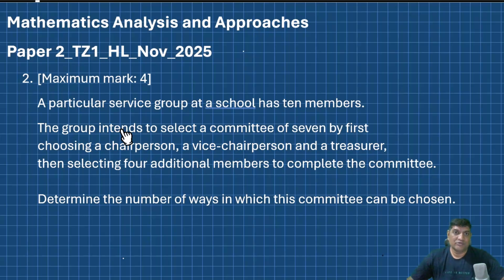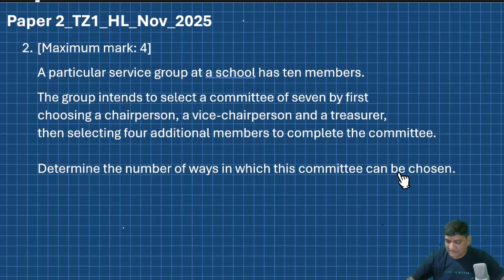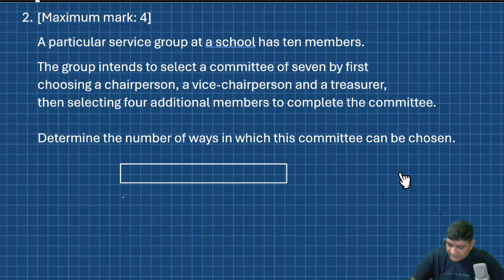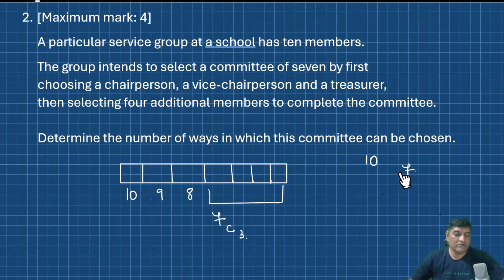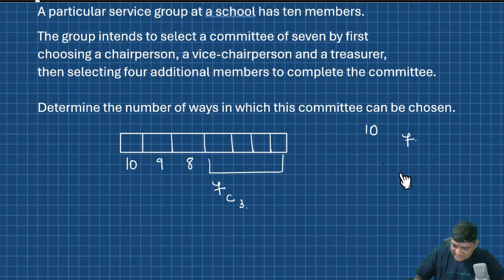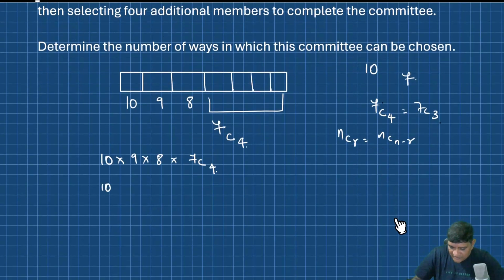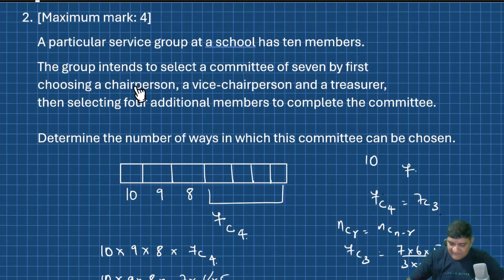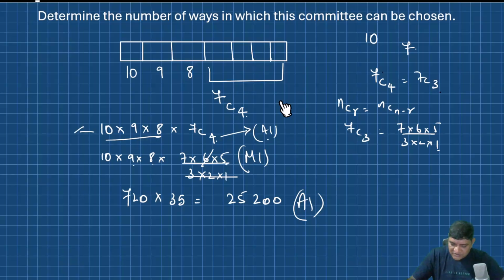IB Math AA HL | Nov 2025 TZ1 Paper 2 | Question 2 Solution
Master your IBDP Mathematics AA HL November 2025 exam with this step-by-step past paper solution.

In this video, I provide a clear, analytical breakdown of Question 2 from Paper 2 (Timezone 1) of the November 2025 International Baccalaureate Diploma Programme (IBDP) Mathematics: Analysis and Approaches Higher Level (AA HL) examination.

This 4-mark question focuses on the application of the Fundamental Principle of Counting and Combinatorics within a practical committee selection scenario:

The Problem: We are tasked with selecting a committee of seven members from a group of ten, involving specific roles (chairperson, vice-chairperson, and treasurer) and a selection of additional members.

The Method:

Strategic Selection: We break down the selection process into logical steps.

Combinations: We explain why combinations, rather than permutations, are the appropriate tool for selecting the remaining committee members once the roles are filled.

⏱️ Video Chapters
00:00 – Question Overview and Logical Approach
00:38 – Fundamental Principle of Counting: Role Selection
01:14 – Applying Combinations: Selecting Additional Members
02:20 – Calculating the Total Number of Committees
02:37 – Markscheme Breakdown (M1/A1 Marks)

🧠 The Mindset Advantage (Beat Exam Anxiety)
Combinatorial problems often present opportunities for careless errors due to misinterpreting the role of order in the selection process. My instructional approach, built on 15 years of teaching and a background in Psychology, focuses on converting these problems into structured, procedural steps. This ensures that you maintain a calm, methodical mindset during high-pressure exam moments.

📩 Premium IBDP Mathematics Coaching
Are you an IB student aiming for a Level 7, a parent looking for high-level academic mentorship, or a school seeking specialized workshops? I offer comprehensive, premium online and offline coaching tailored to your individual goals.

Specializations: Analysis & Approaches (AA) and Applications & Interpretation (AI) — HL and SL.

Services: Core Theory Mastery, GDC Efficiency (Casio & TI-Nspire), and Internal Assessment (IA) Guidance.

pankaj-singh-1011164b